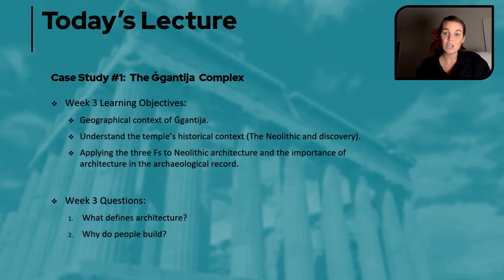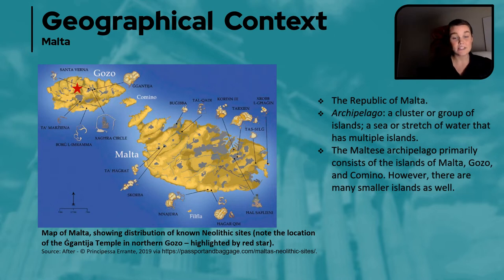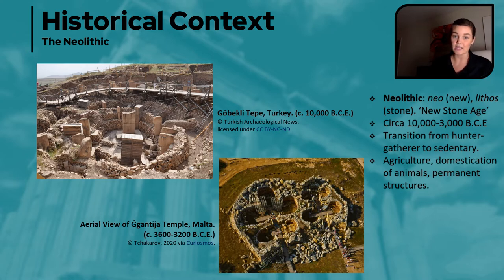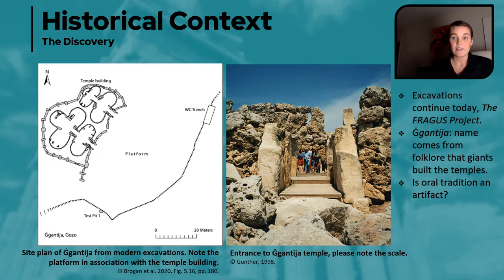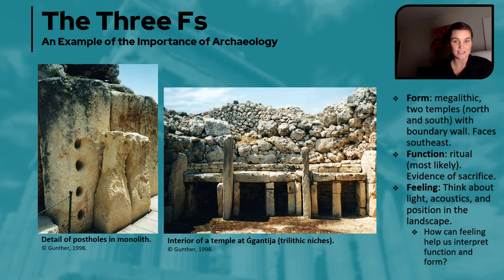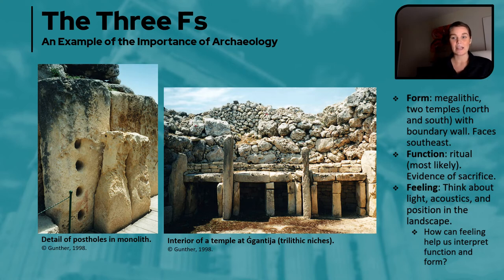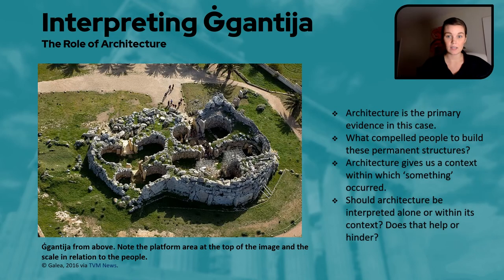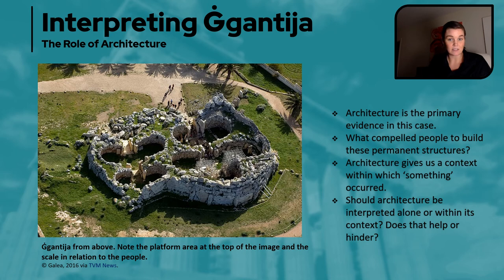The Archaeology of Architecture | Lecture 03 | SCHG_FOC22_AoA | Case Study 1: The Ġgantija Complex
Lecture 03 in the free online course of "Introduction to the Archaeology of Architecture".

In this video, the mentor Ms. Sarah Hudson discusses the Case Study # 01:  The Ġgantija  Complex. The objectives of this week lecture are: Geographical context of Ġgantija; Understand the temple’s historical context (The Neolithic and discovery); Applying the three Fs to Neolithic architecture and the importance of architecture in the archaeological record.

Terms Discussed: Archaeology, The Ġgantija  Complex, Geographical context of Ġgantija, Understand the temple’s historical context, The Neolithic and discovery, Applying the three Fs to Neolithic architecture,  the importance of architecture in the archaeological record, Mid-Western Mediterranean Sea, Key strategical access point between the eastern and western Mediterranean, The Republic of Malta, Archipelago,  The Maltese archipelago, Gozo, Comino, Neolithic, New Stone Age, hunter-gatherer,  agriculture, domestication of animals, permanent structures, monoliths, Excavations, The FRAGUS Project, folklore, oral tradition, megalithic

Question of the week:
1. What defines architecture?
2. Why do people build?

Next lecture: Case Study # 02: The Parthenon in Athens

Ft: Ms. Sarah Hudson